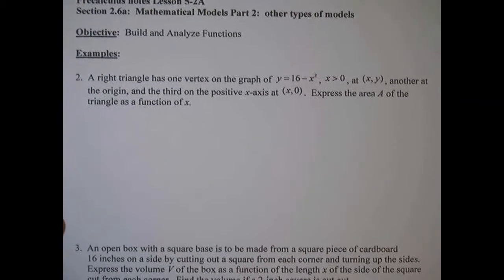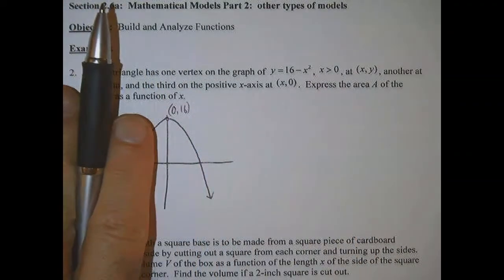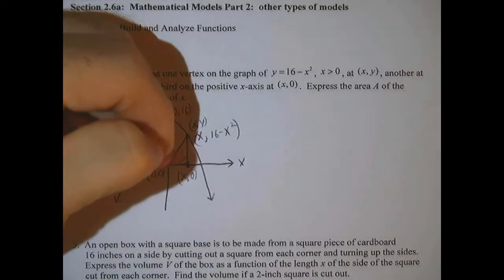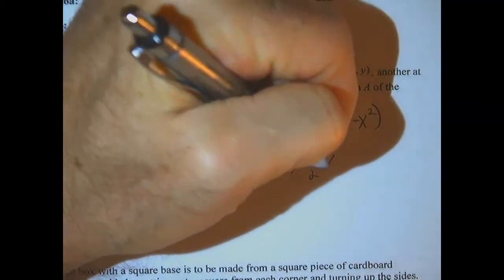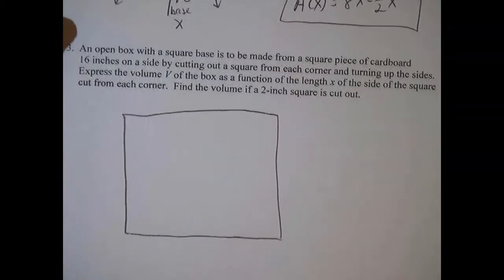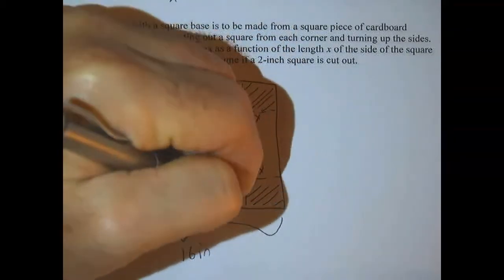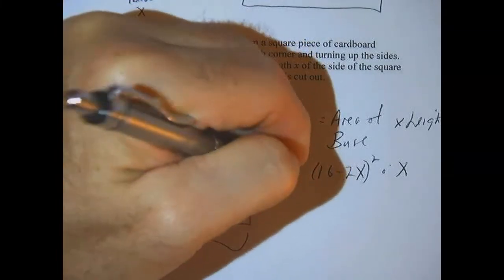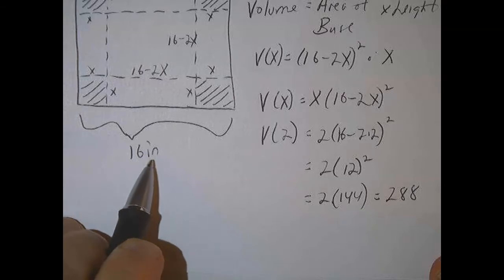Lesson 5-2A Notes Mathematical Models part 2